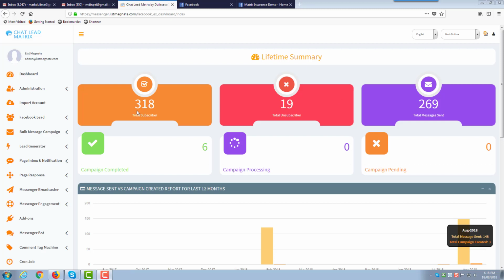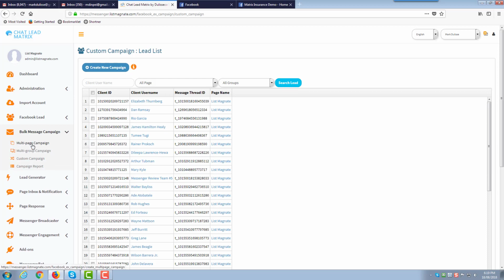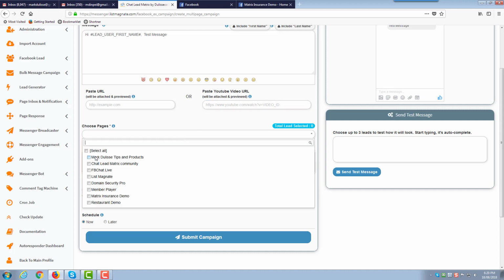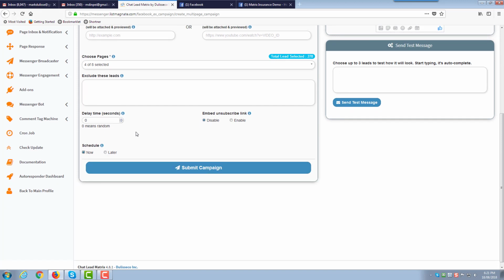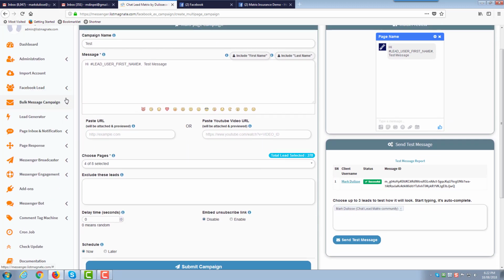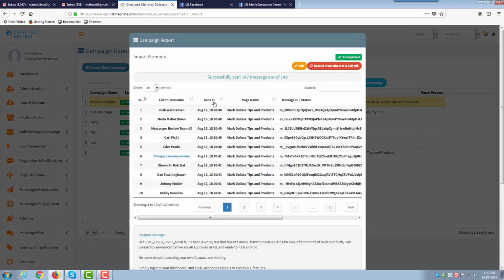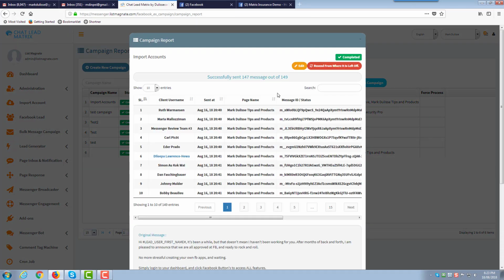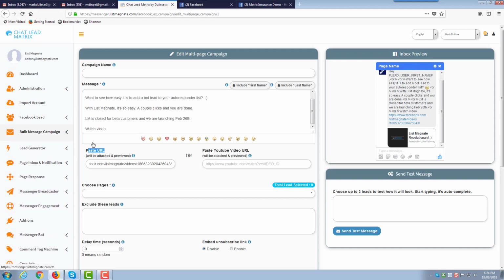Bulk Message Campaigns & Reports